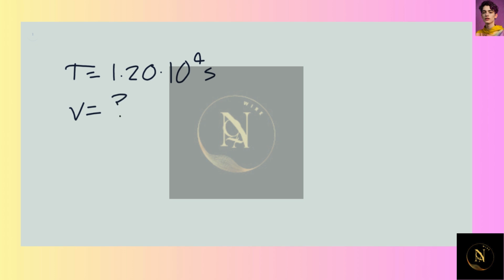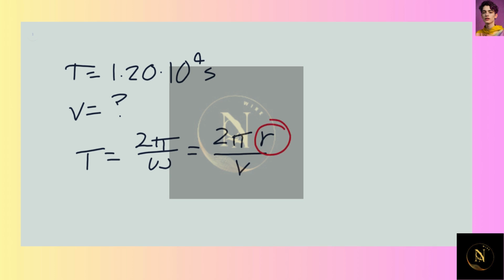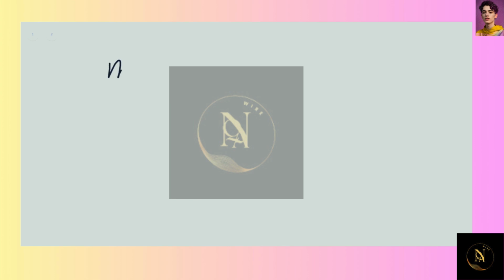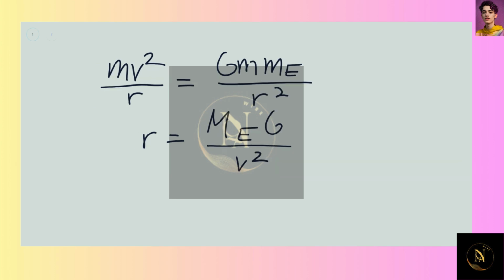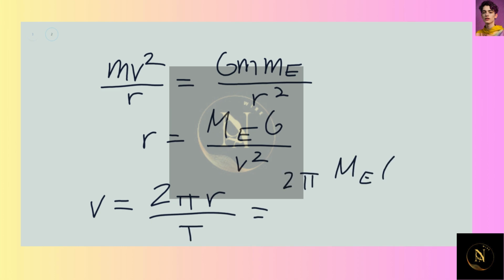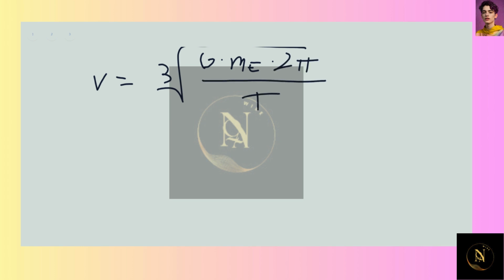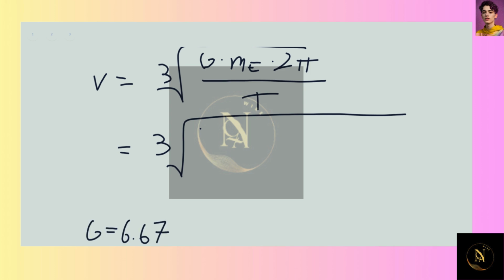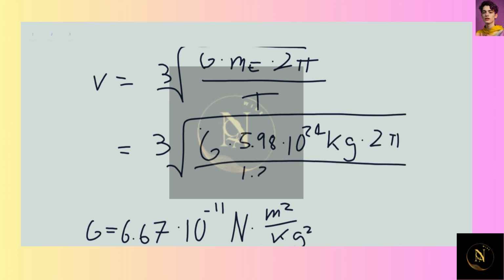A satellite is in a circular orbit about the earth The period of the satellite is . What is the spee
A satellite is in a circular orbit about the earth The period of the satellite is . What is the speed at which the satellite travels?